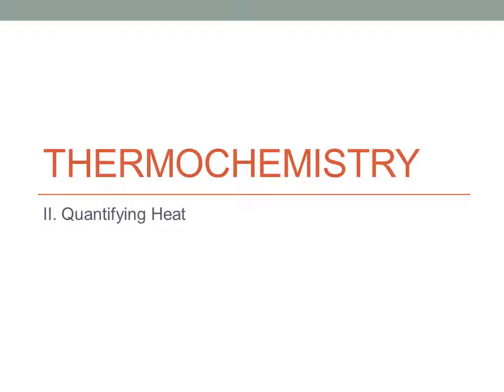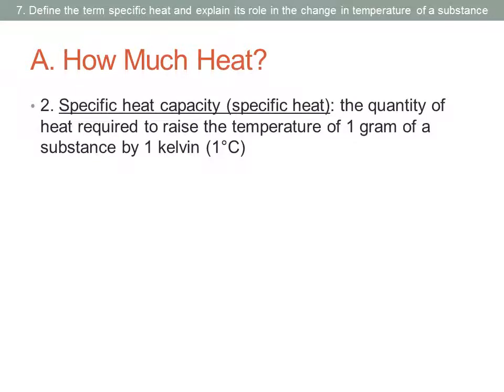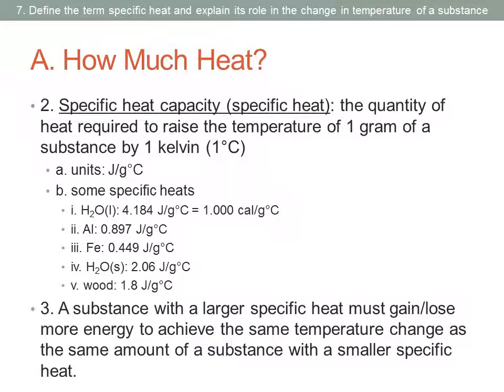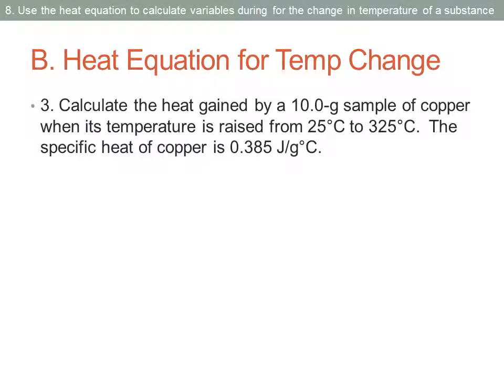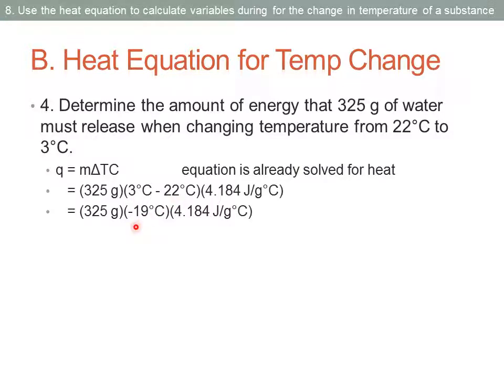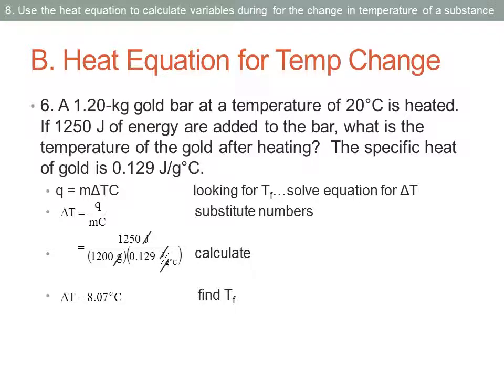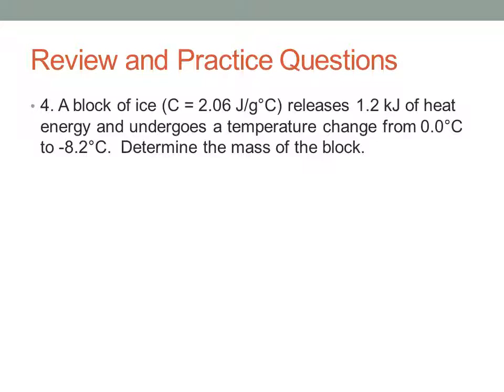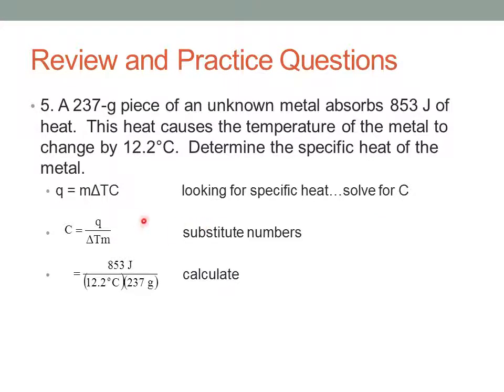Chem: thermo2 quantifying heat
This lesson discusses specific heat and shows several examples of using the heat equation to find unknowns during the change in temperature of a substance.